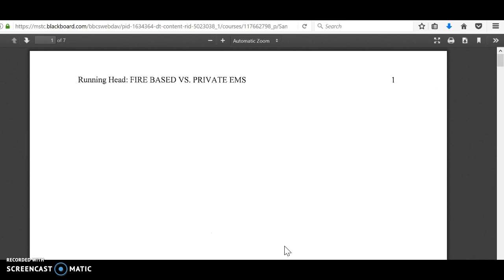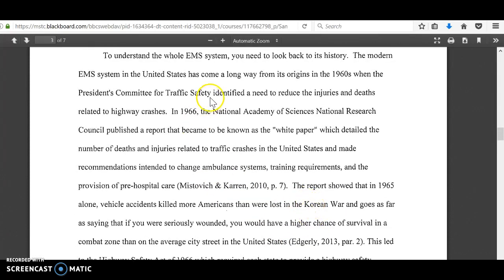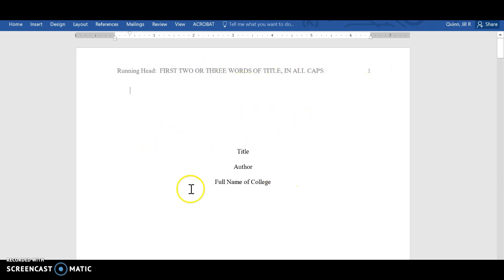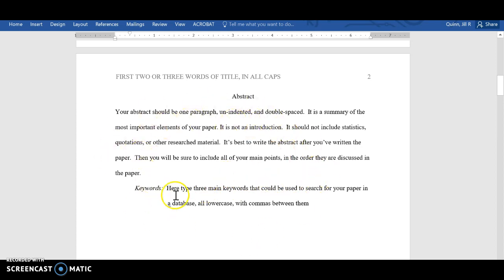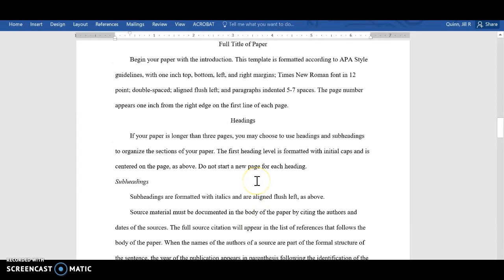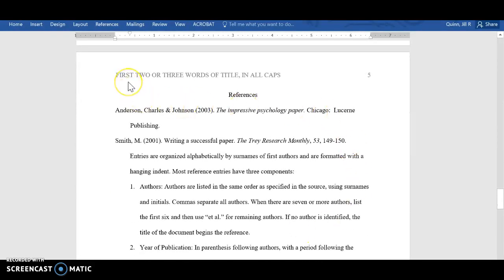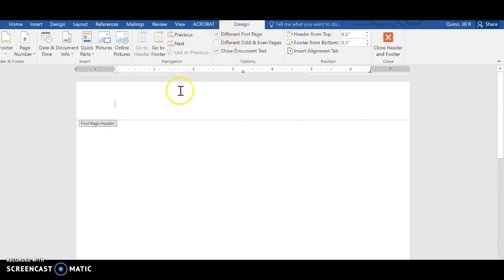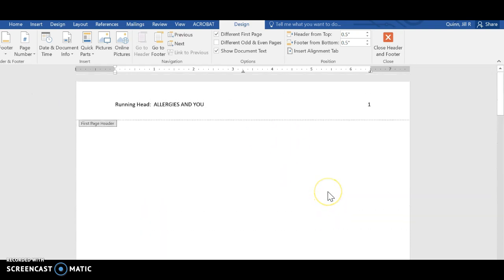APA Paper Format